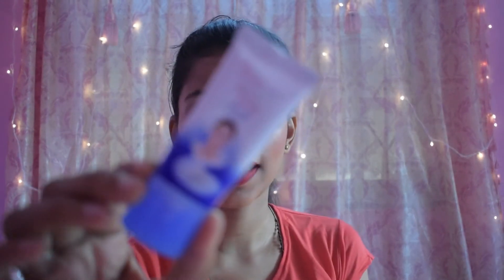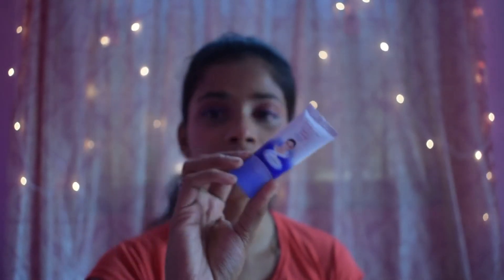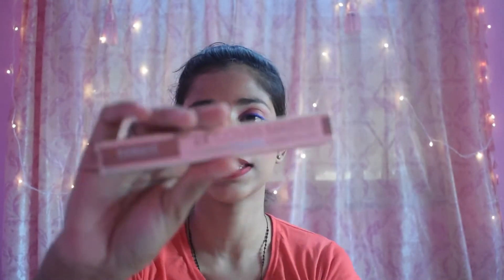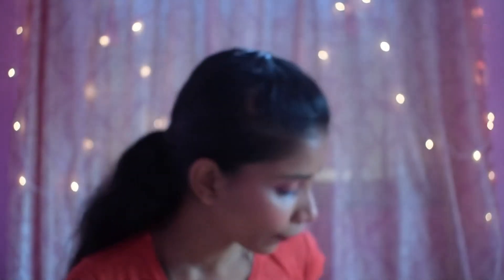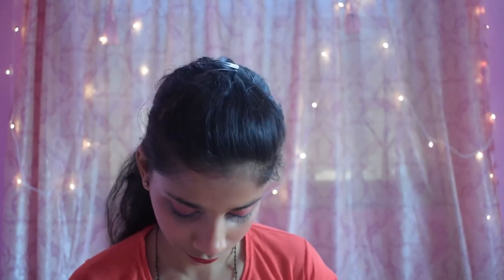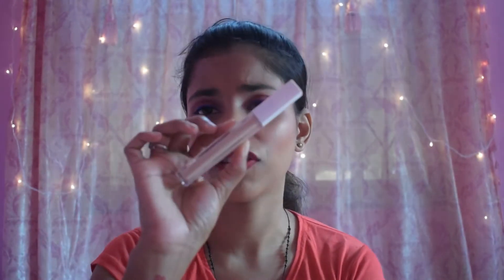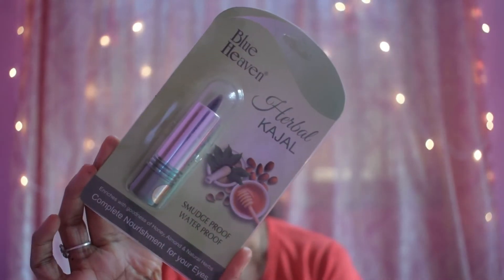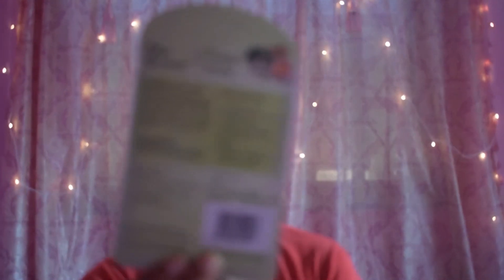Teenager affordable makeup kit only under ₹150/- | Agema Rebello ❤️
Hello you guys. Hope you all are doing well. This covid has been very tough and difficult on us this year. And i am sorry for being MIA lately as i was not feeling so well myself. Do not worry its not covid. Just a headache and stuff. But but i am back now so i will start posting from now on. Please show some love on my videos you guys.
ENJOYYYY
Stay Safe
Stay Blessed ❤️

Shop from my website  👇🏻

Copyright :-
Everything you see in this video is created by me (Agema Rebello ) unless otherwise stated.